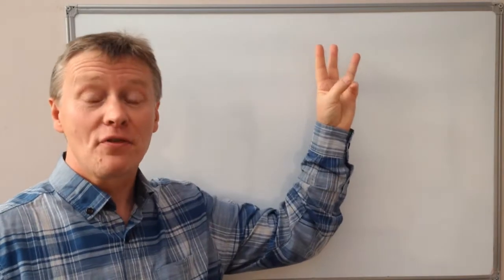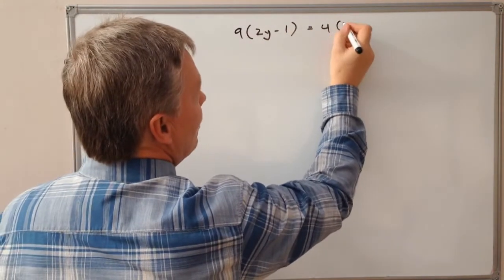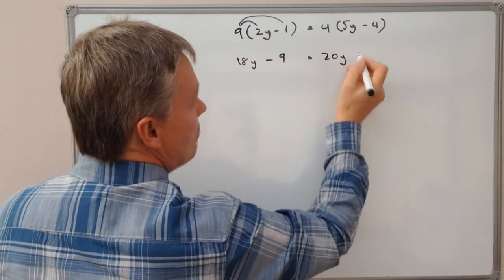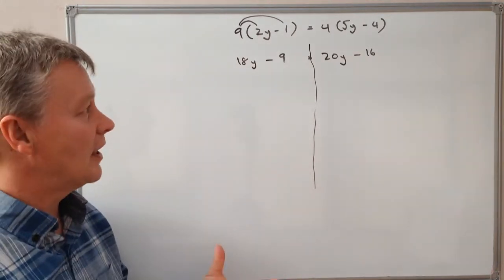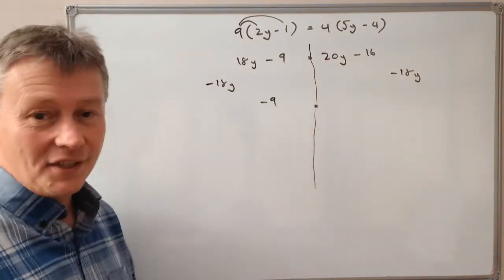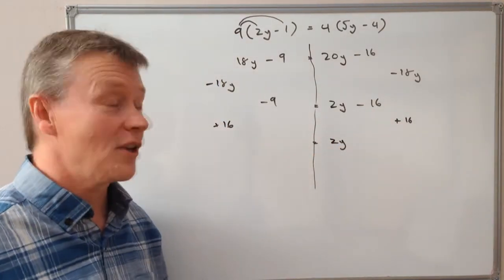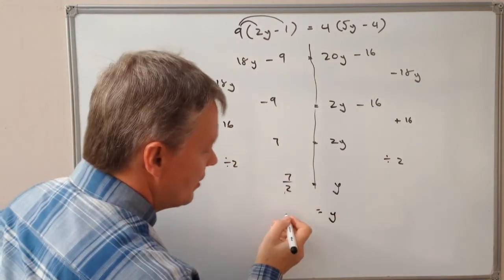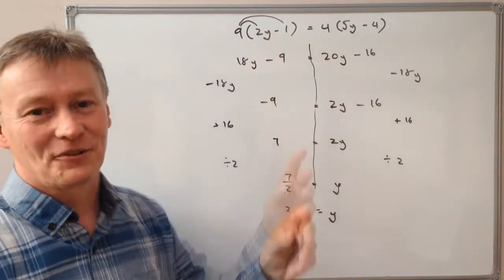3 Minute Math - Solving linear equations with brackets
This is a quick 3 minute reminder video and is just to give a few hints / tips.  The video deals with solving linear equations and looks at the question:

9(2y - 1) = 4 (5y - 4)

... and finds the value of y.

Please search the channel if you need more details, there's loads of videos in each of the playlists.